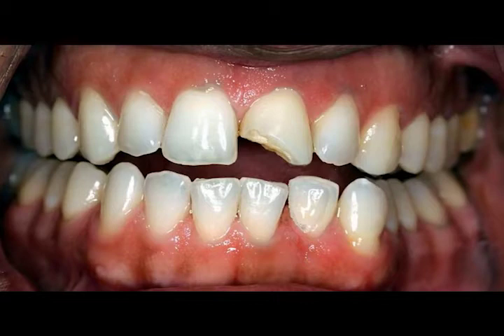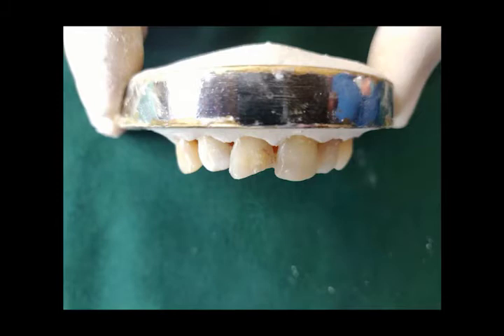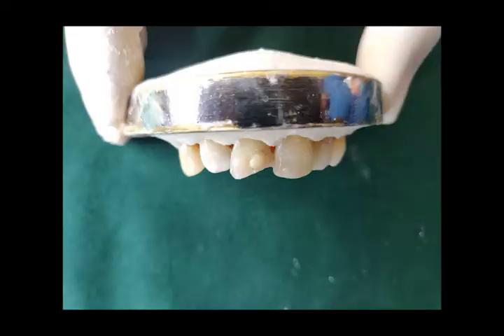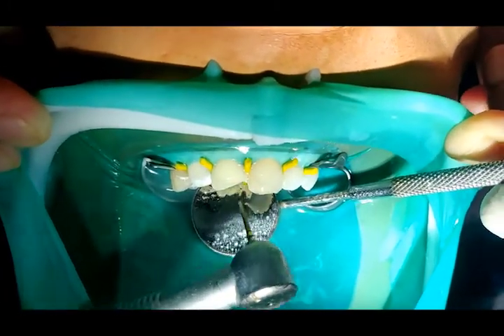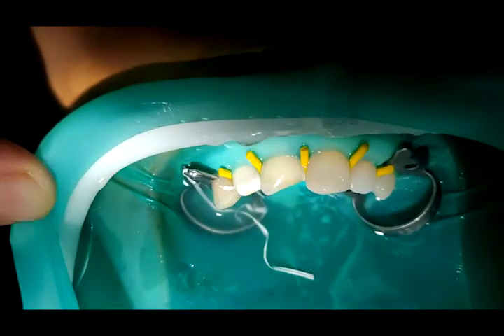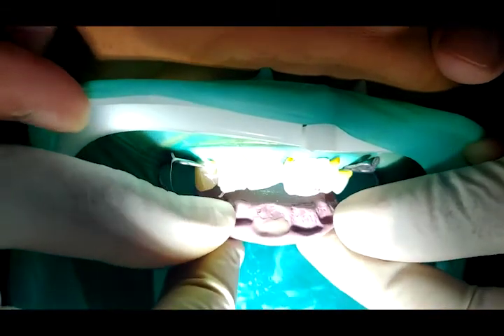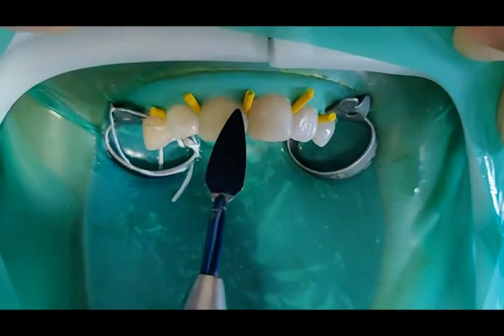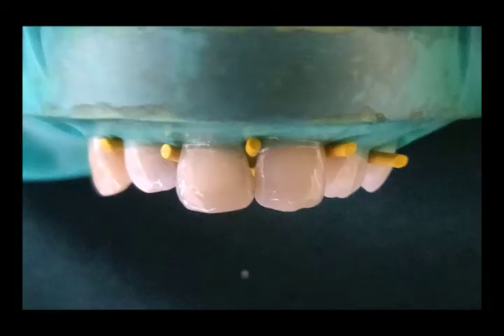Anterior Class IV Composite Restoration Dr Sonal Joshi, Dr Chaitra Bakare